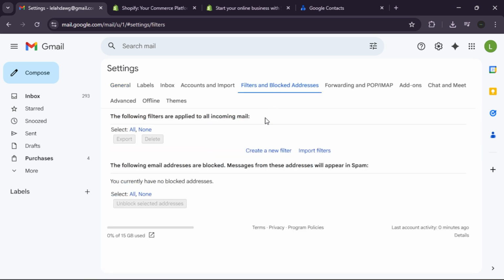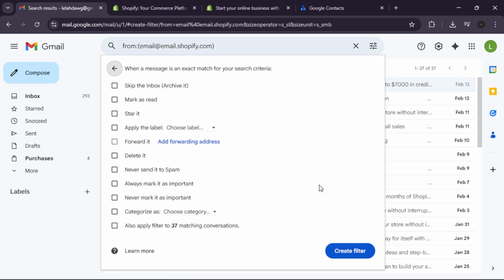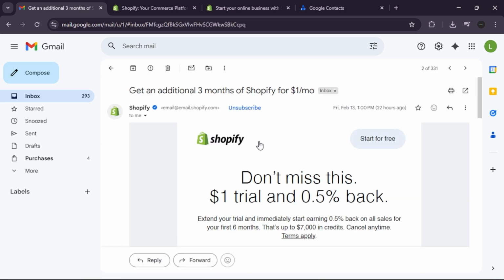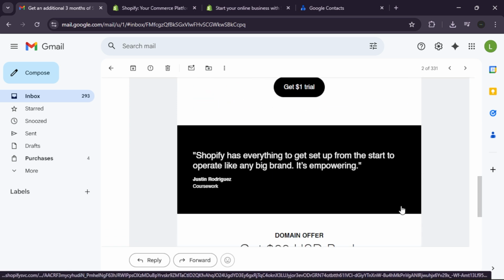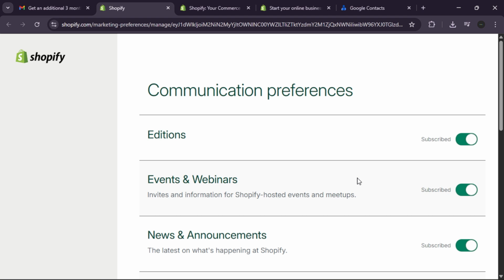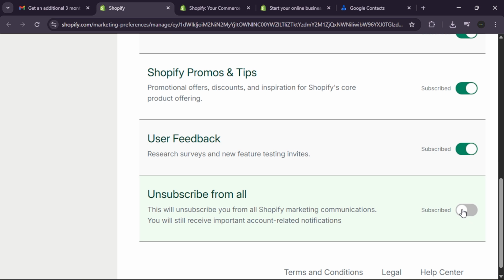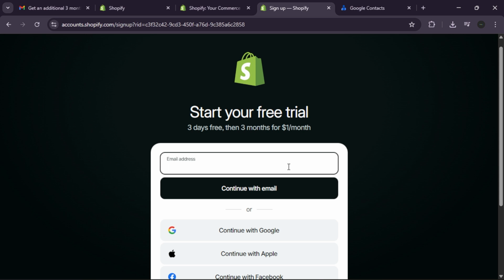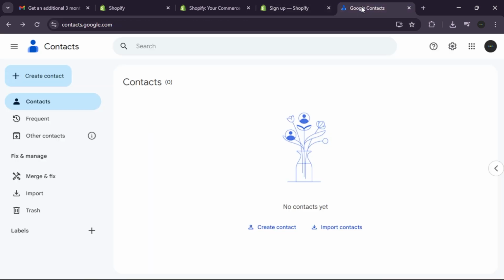How To Resubscribe To Emails In Gmail | Receive Emails Again in Gmail [2026 GUIDE]